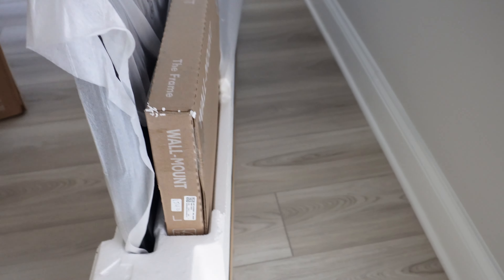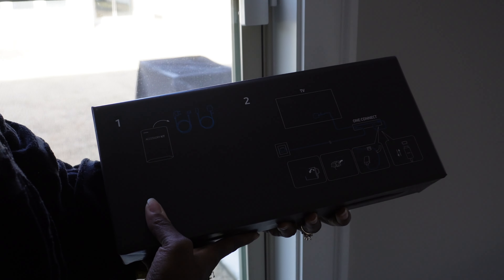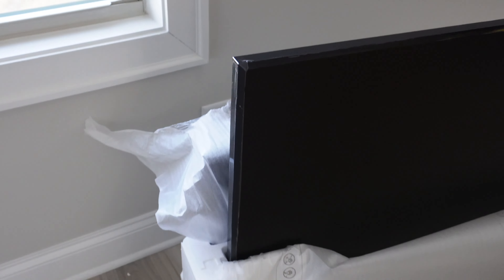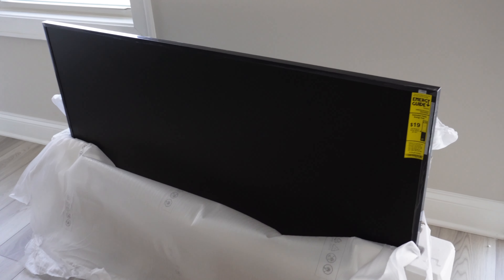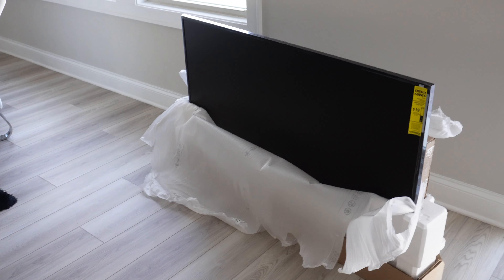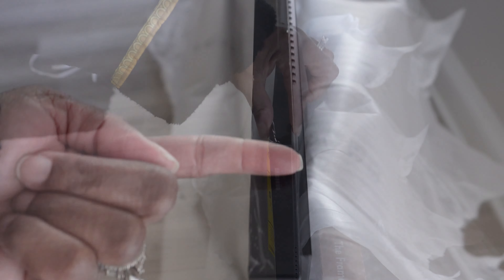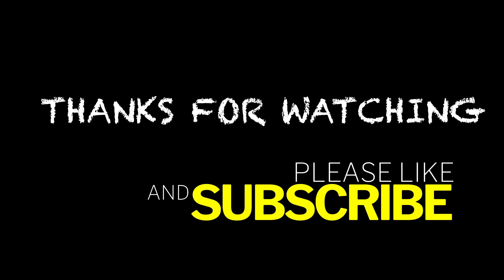VLOG | HOME UPDATE | SAMSUNG FRAME UNBOXING 4K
Welcome back! In this house-to-home update, I will unbox the Samsung Frame TV and give a mini tour of my new Samsung Flex Refrigerator.

Have a FUZZY RICH day!!

✨ ✨ FUZZY RICH LIFE is good energy, mood, and vibes! Stress-free creating your own happiness! Enjoy!

💕Click the 👍🏾 to like the video
💕Click the 🔔 for notifications